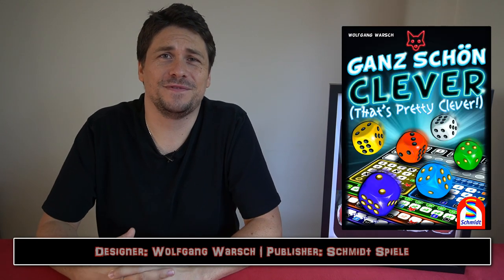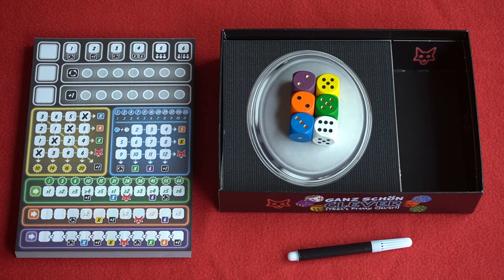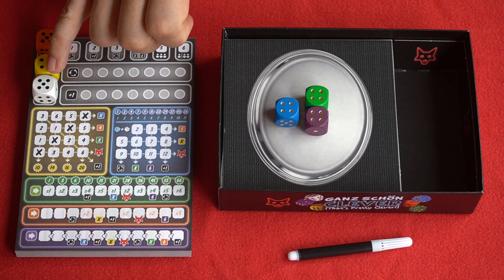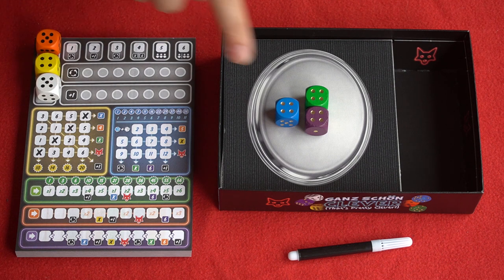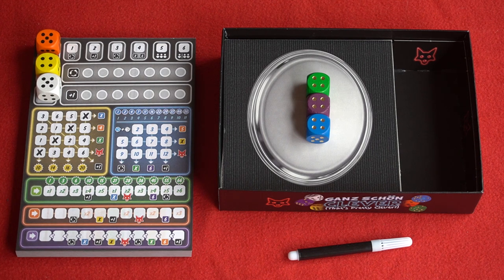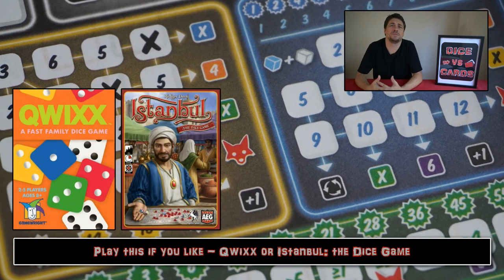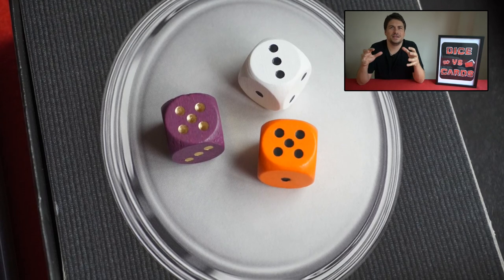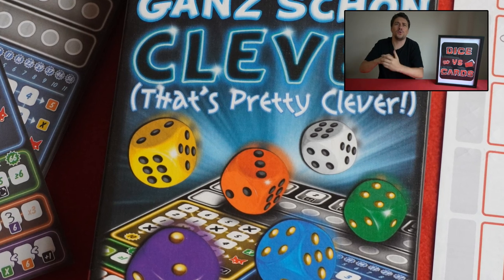Ganz Schon Clever - Should I Play? - Review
Welcome to our `Should I Play?` series,  today we are looking at Ganz Schon Clever and whether this could be the next game for you. We are trying a new format with our videos where the review just has an overview and we'll be releasing a detailed 'how to play' guide the Monday after posting the review, we hope you enjoy.

0:14 - Intro
0:53 - Overview
4:51 - Review

15 seconds of Blah Blah - Unfa